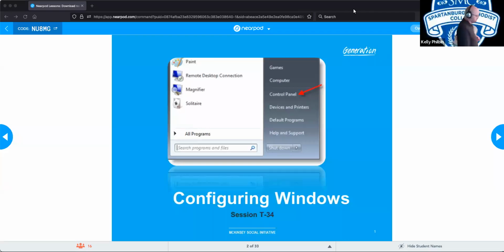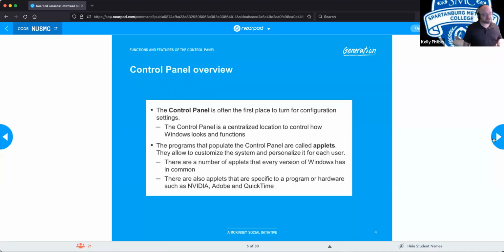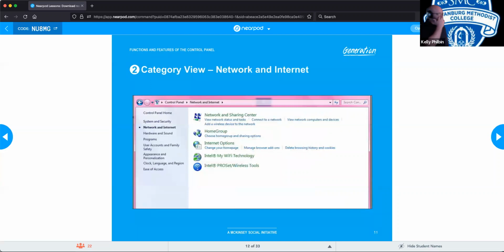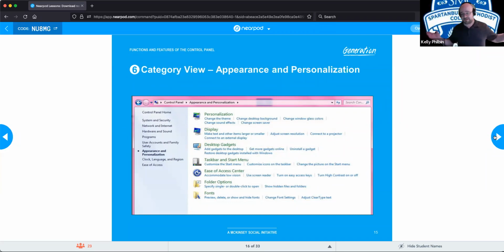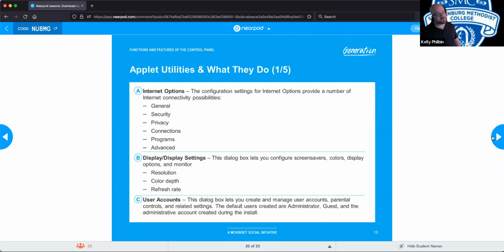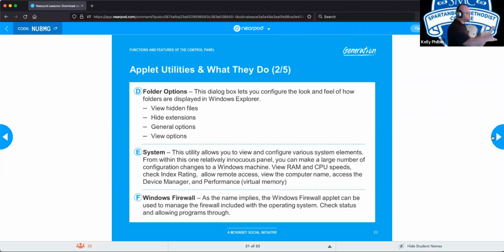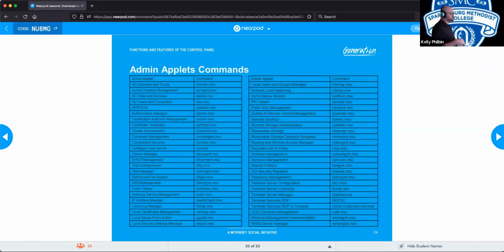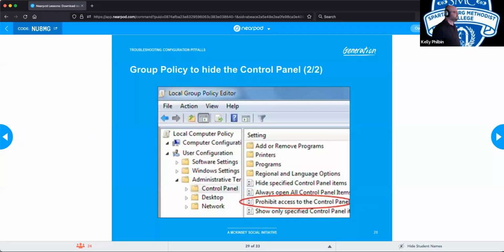T-34 (SMC4) Configuring Windows